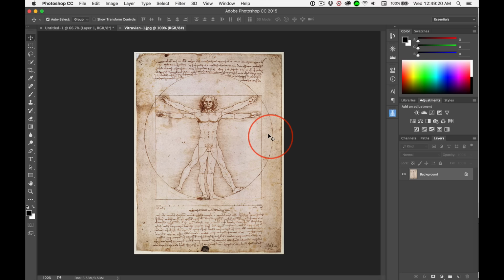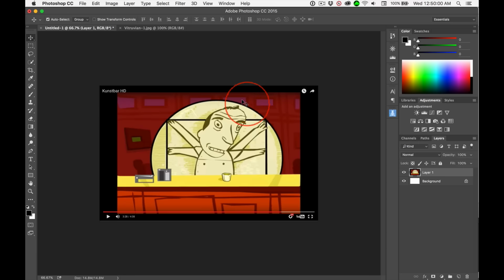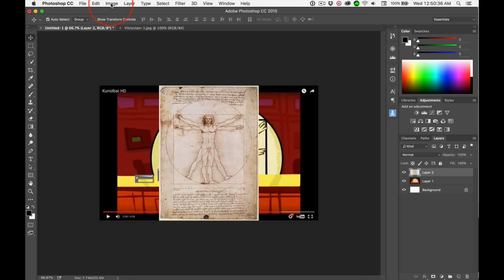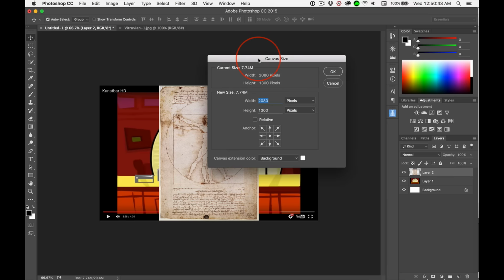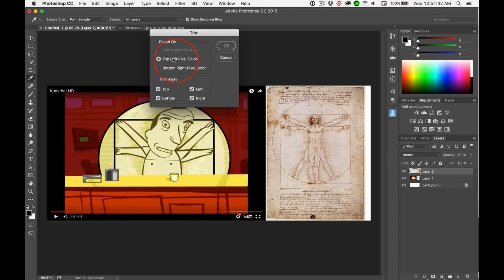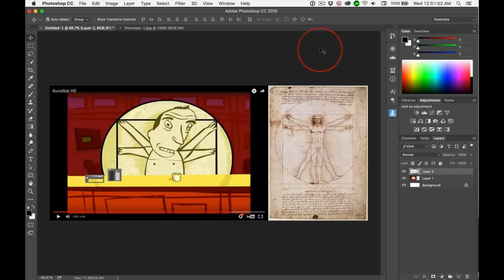Art History Scavenger Hunt 1516